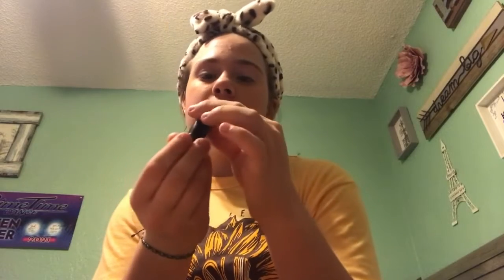I follow my make up Tutorial￼￼